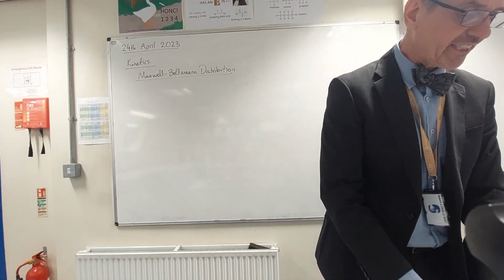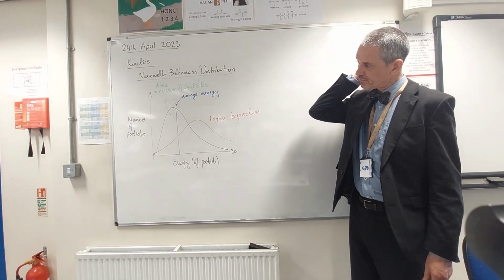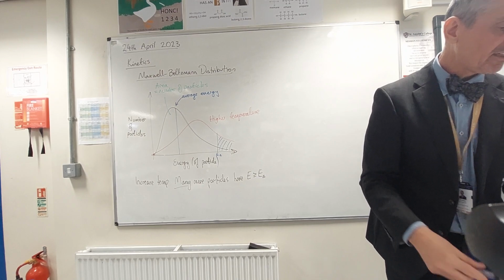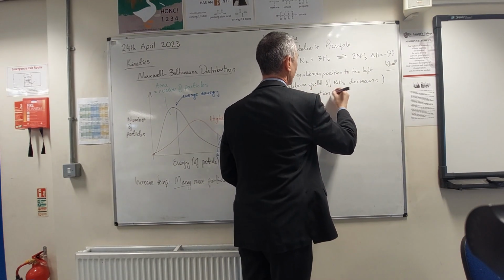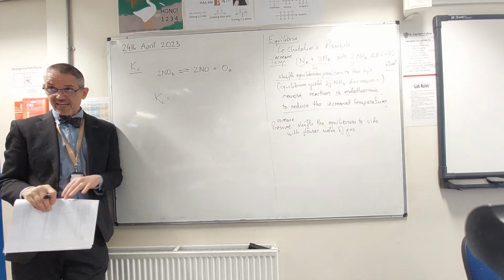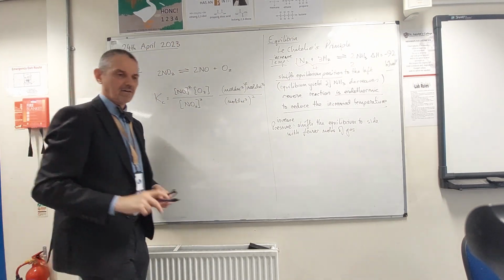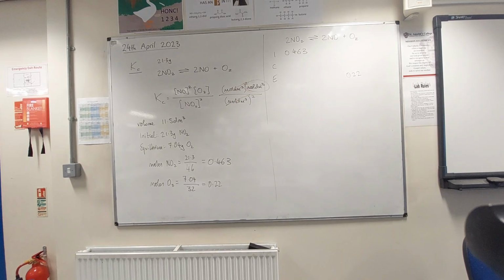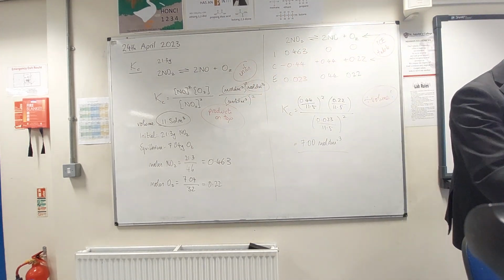12CHE - Kinetics and Equilibria revision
A quick run through AS Kinetics and Revision